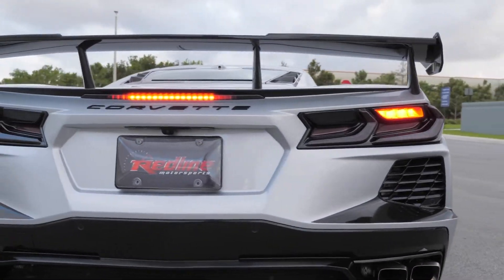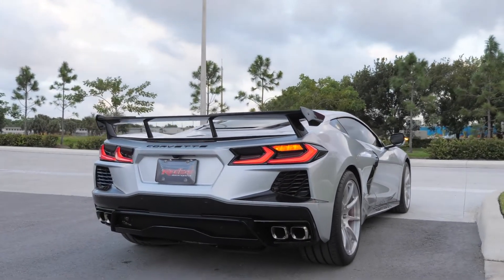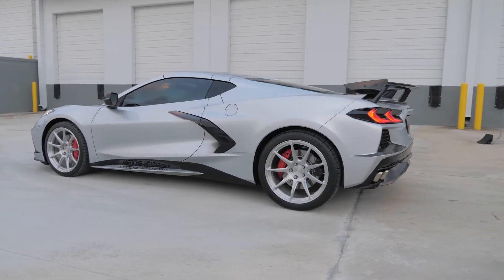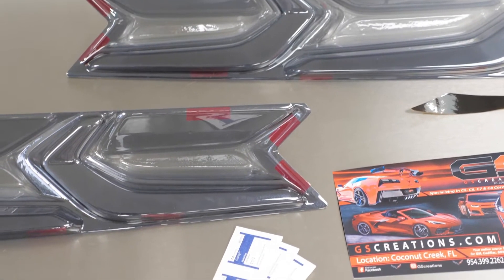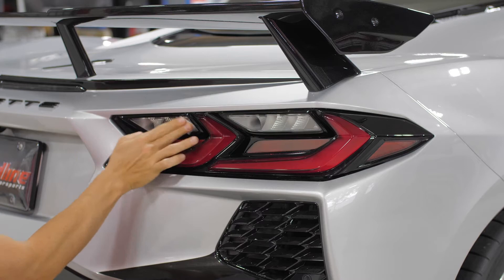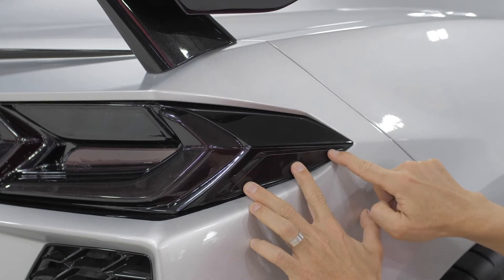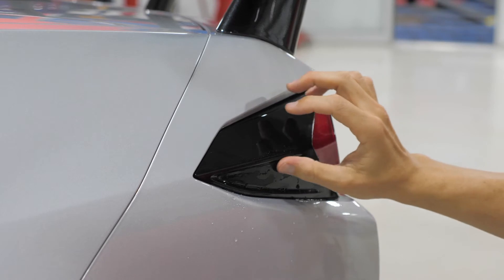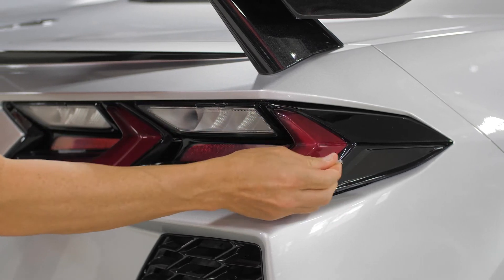GScreations Premium Designed Molded Smoked Tail Light Covers (Blackouts) for the 2020+ C8 Corvette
How they install: As you will see its very simple.  Why fuss and fumble with a multi-piece cover kit that will take you forever to install! Since ours is only 4 pieces total it will take you under 2 minutes. Each tail light cover will come with pre-installed clear 3m tape. You simply clean your lights with the supplied alcohol, and let dry. Once dry remove the red tape backing and press on firmly for a few seconds. That's it! You do not need to remove your rear bumper to install these covers.

What you get: This is a 4 piece kit. One driver and passenger side tail light covers in a polycarbonate lexan transparent smoked blackout look. We also include the side tail light reflector overlays in a 12 mils thick adhesive-backed lamin-x film.

What they fit: 2020, 2021+ C8 Corvette All trim levels with factory C8 Corvette tail lights.

Material: Our taillight covers are molded from 1/8'' thick Polycarbonate lexan. (Polycarbonate aka lexan, is a tough and durable plastic material which is virtually unbreakable with 250 times the impact strength of glass and 30 times that of acrylic.) What does this mean to you...they will not break when installing, removing or heck even if you drop them unlike their predecessor C7 blackouts which were made from acrylic. The smoked color is built into the lexan so no worries about paint fade, peeling or chipping over the years.

These covers by design do not create an air or water tight seal. They were designed with water channels to allow water to flow through them. This simply means hassle free maintenance, if you see any dirt or grim between the factory light and the new cover simply spray water along the top or side edge to wash it away.

When another cars headlights shine at your tail lights all 3 reflectors (per light) still will reflect, also when you use your Parking/ Brake/ Turn signal/ Reverse lights they are still highly visible. We have been using this level of smoke on all of our lights since the C5 Corvette!